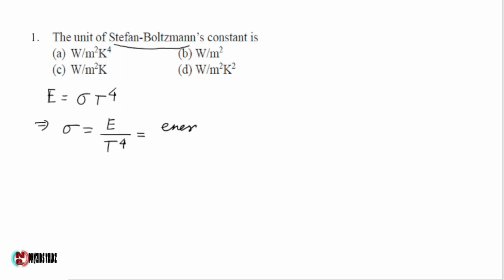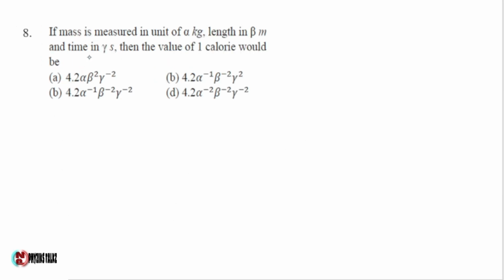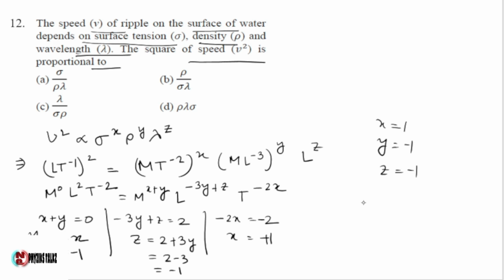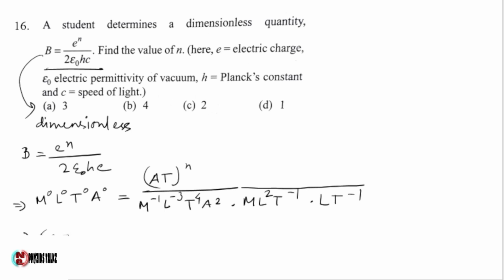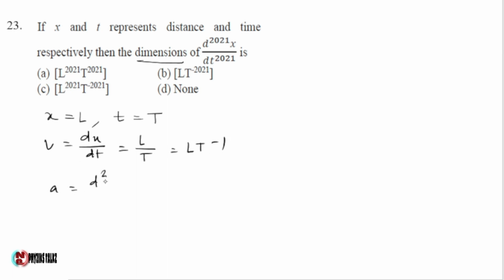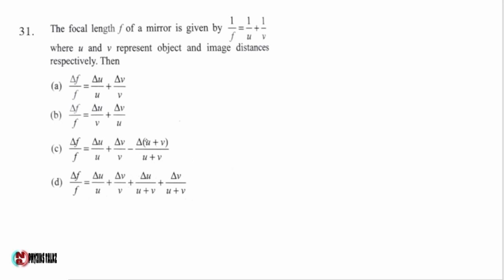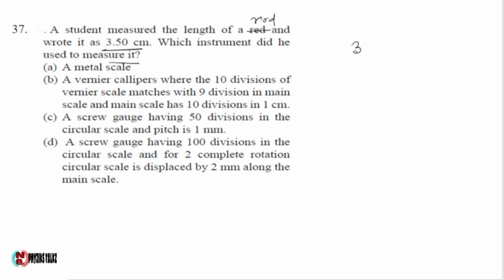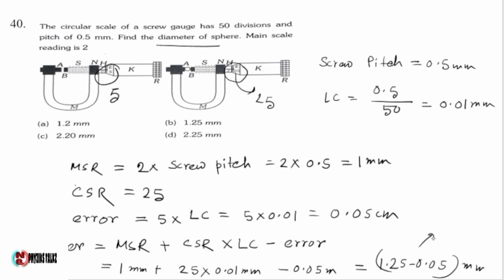Chapterwise most Important Questions in Physics for NEET 2021(Part -1) | Unit and Dimension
Chapterwise most Important Questions in Physics for NEET 2021 (Part -1) || Unit, Dimension and Measurement ||

This is a new series started for NEET 2021. This series helps you to score more in Physics.

In this video, I will discuss some most expected questions for NEET 2021 on the chapter Unit, Dimension and Measurement.